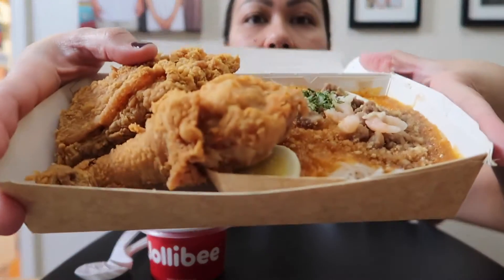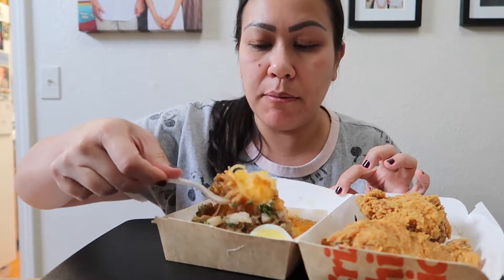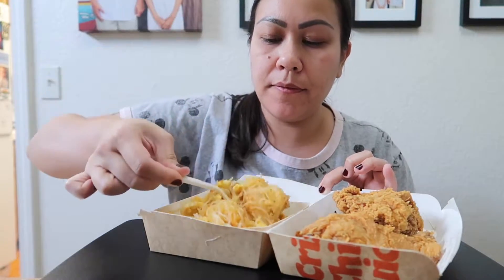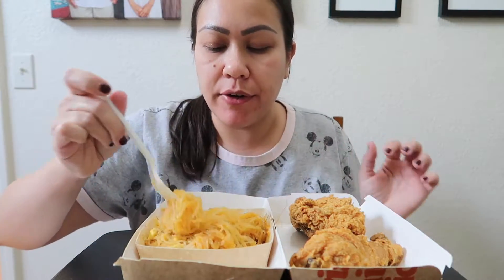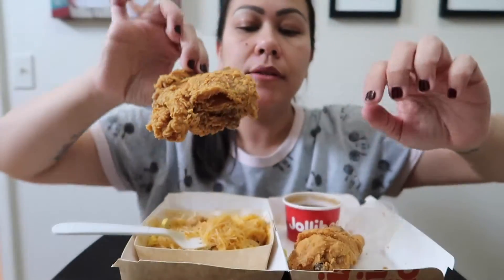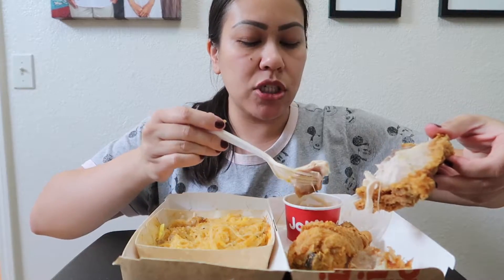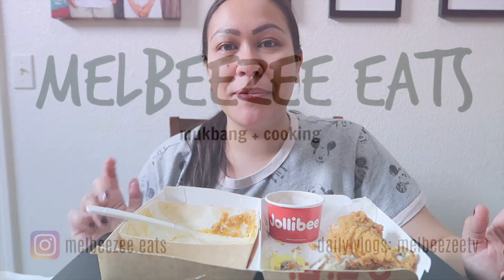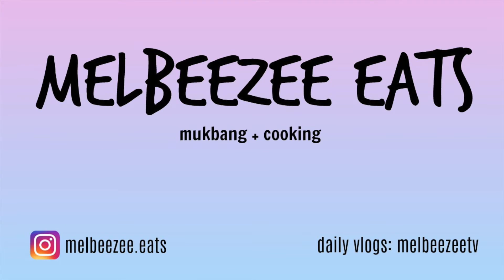FILIPINO FOOD MUKBANG | JOLLIBEE FRIED CHICKEN & PALABOK